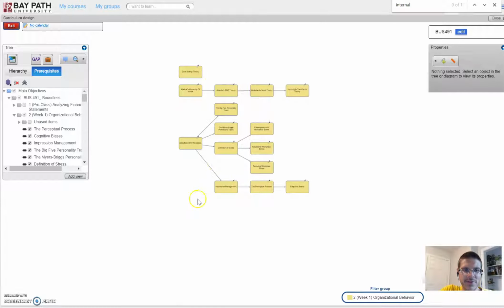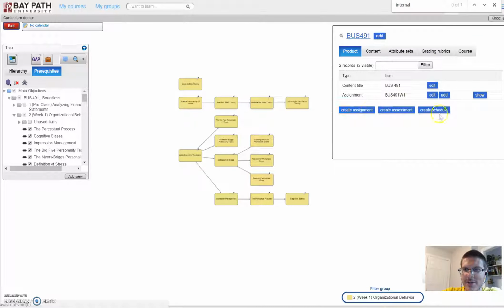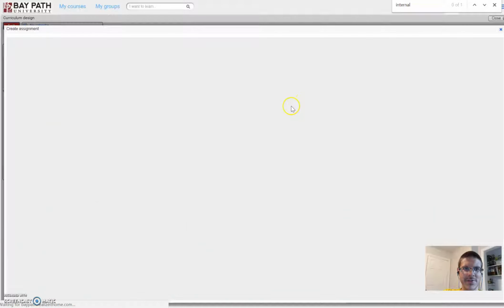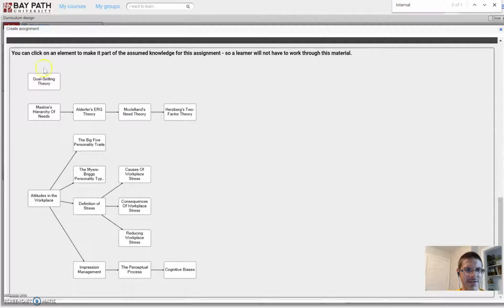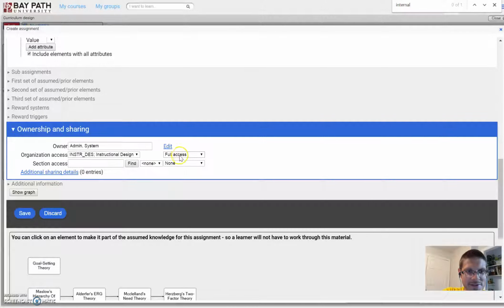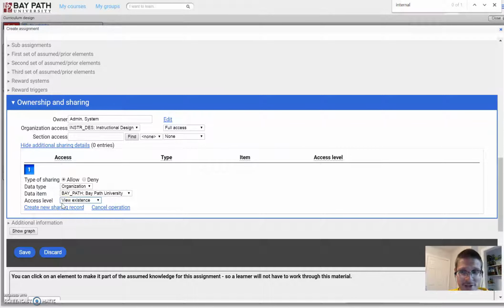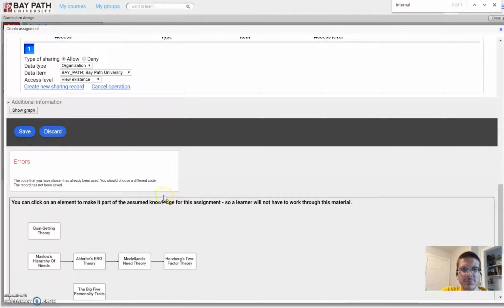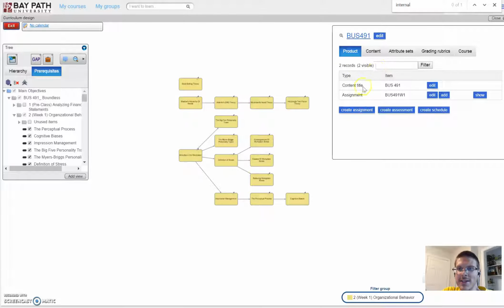Making Assignments in RIT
A crash course in assignment (objective) making